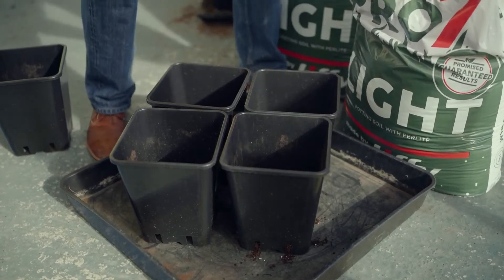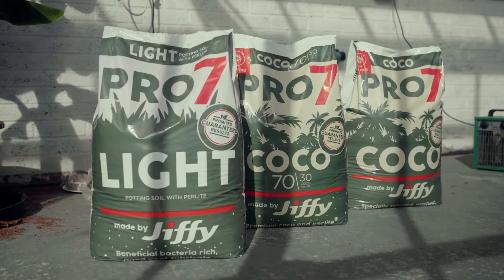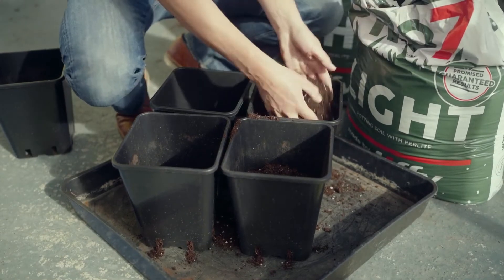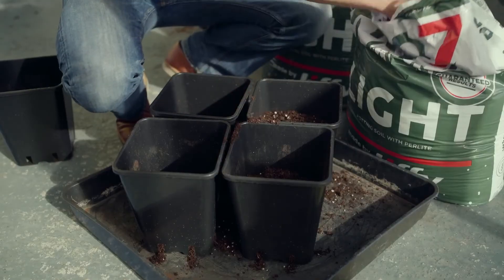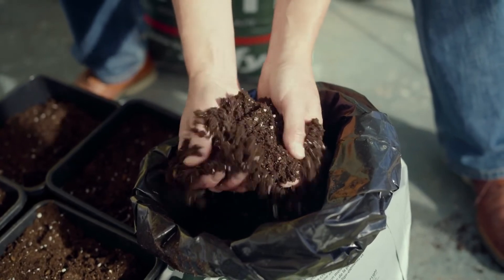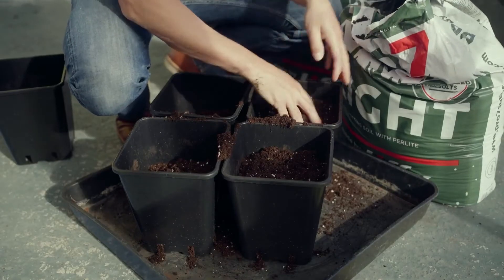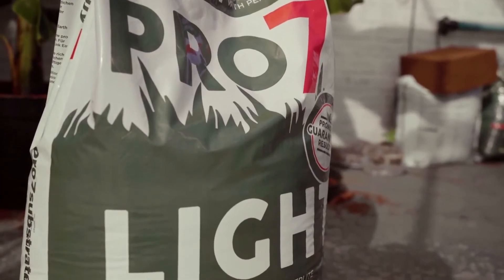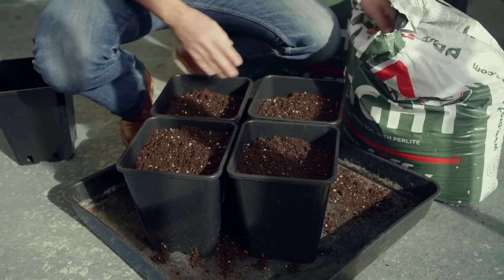JIFFY Pro7 Range LIGHT MIX